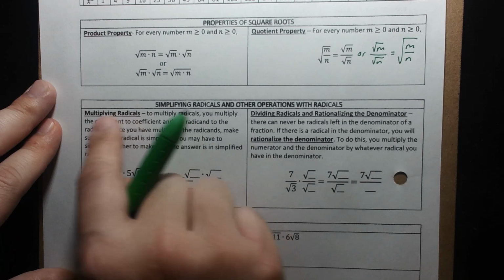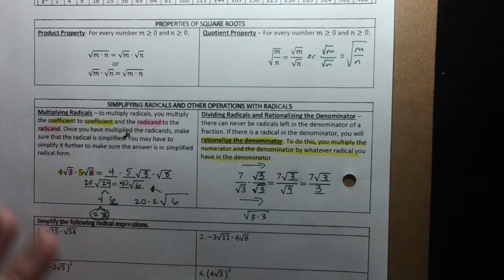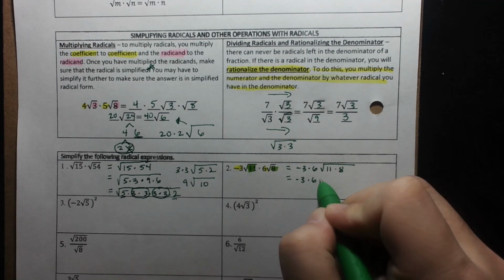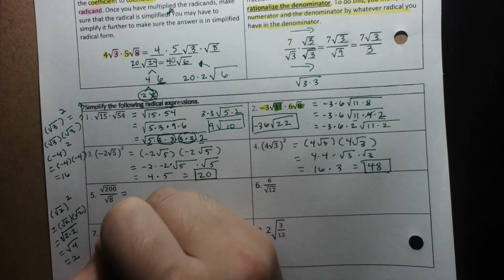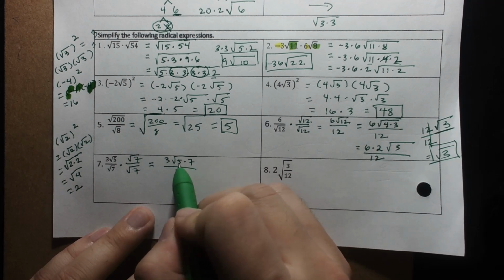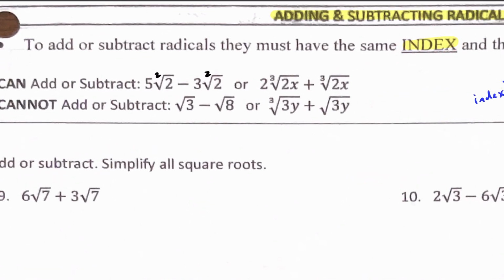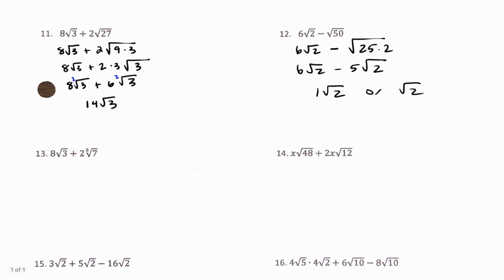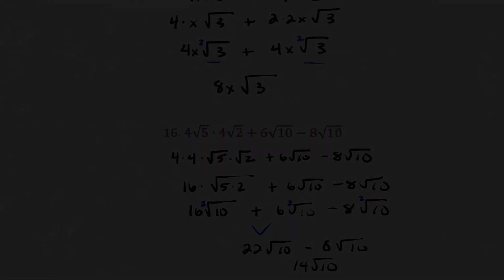Lesson 8-1a Notes: Operations with Radicals